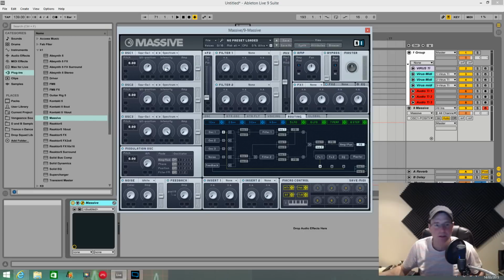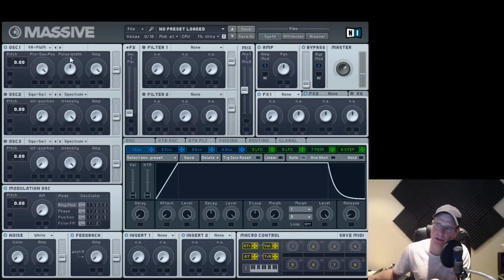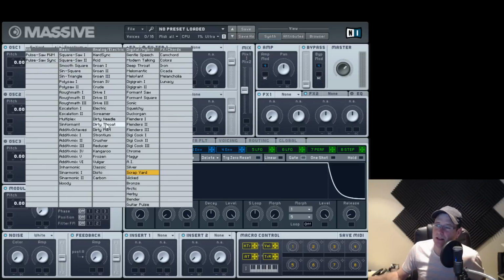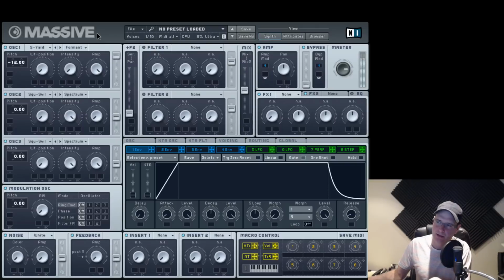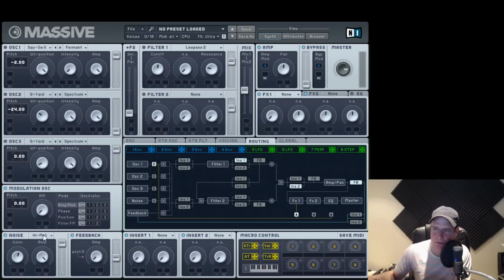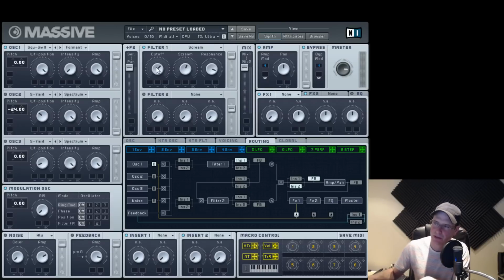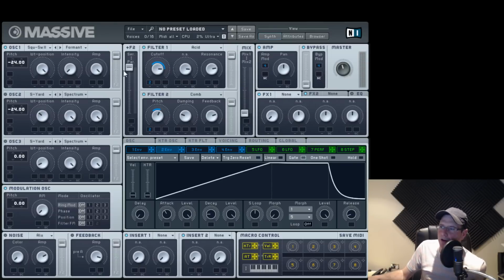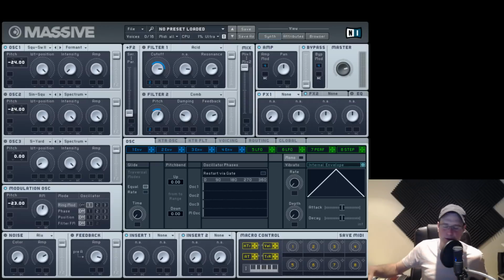Synthesis for beginners with NI Massive #1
Part 1 in a series covering the  basics of Synthesis. I use native instruments as the vst to show the basic signal flow of a subtractive synthesizer. I then cover the oscillator and filter section of massive, hopefully covering most button and sliders you need to give a basic understanding of how to use these two sections of Massive